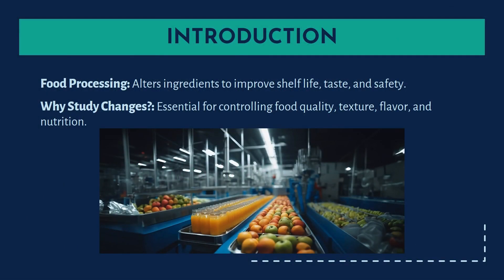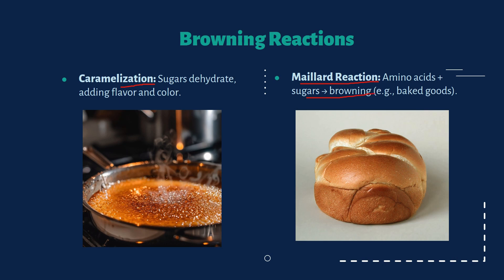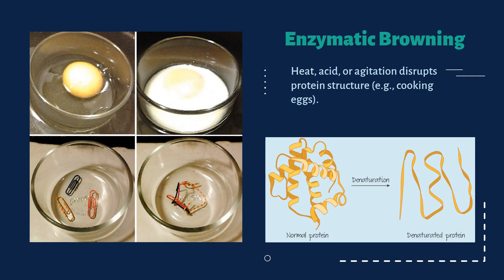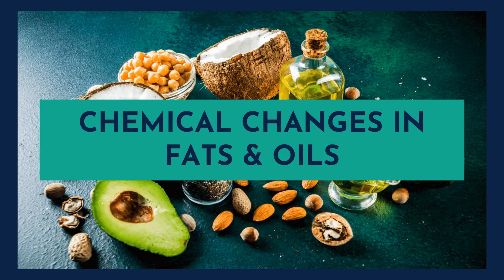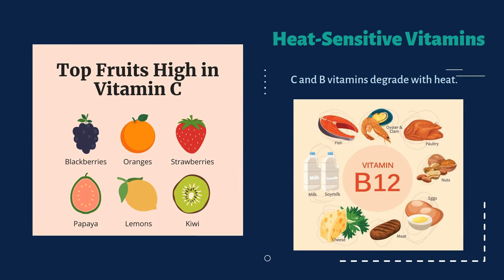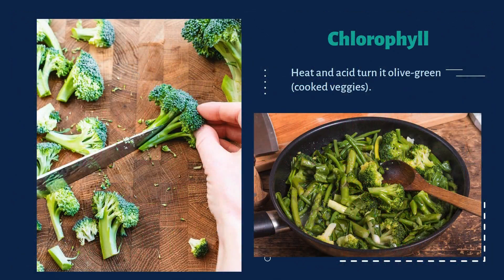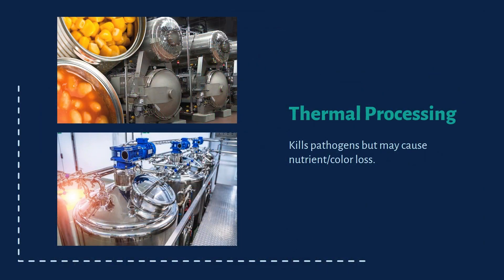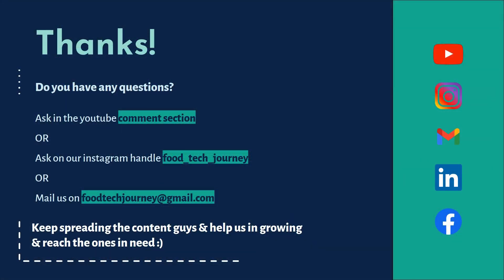Chemical & Biochemical Changes in Food | Food Chemistry & Nutrition | FoodTech Journey | GATE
Let's start our journey today with a topic on food chemistry & nutrition -  Chemical & Biochemical Changes in Food.

Chemical and biochemical changes play a crucial role in food processing, preservation, and spoilage. Understanding these changes helps improve food quality, enhance shelf life, and optimize food processing techniques.

🔍 What You'll Learn:
 - What are chemical & biochemical changes in food?
 - Enzymatic reactions and their effects on food
 - Oxidation, Maillard reaction, and lipid rancidity
 - Fermentation and its biochemical role
 - Applications in food technology & GATE syllabus relevance

This video is perfect for students, food science enthusiasts, and anyone interested in understanding the chemistry behind food transformations.

ONLY GOOD CONTENT | EFFECTIVE STUDY | GATE SYLLABUS | FOOD SCIENCE

00:00 - Intro
00:57 - What is Food Processing
01:12 - Chemical Changes in Carbohydrates
03:33 -  Chemical Changes in Protein
05:31 - Chemical Changes in Fats & Oils
05:55 - Changes in Vitamins during processing
08:09 - Changes in Pigments & Color Compounds
09:25 - Enzymatic & Microbial Reactions
10:14 - Preservation Techniques & Impacts
10:54 - Conclusion
11:30 - The End